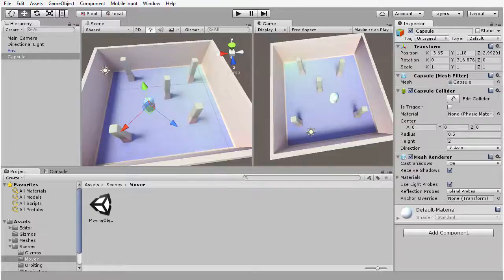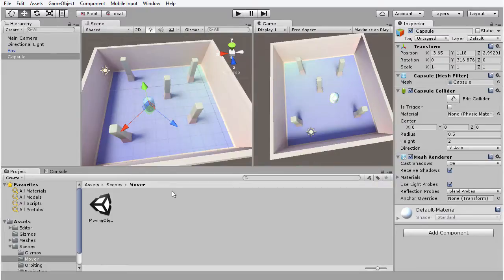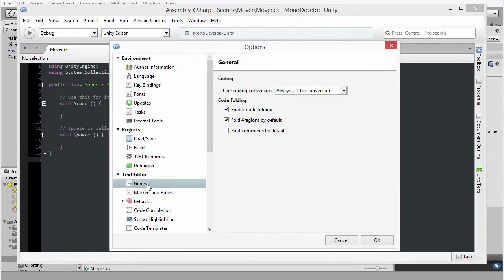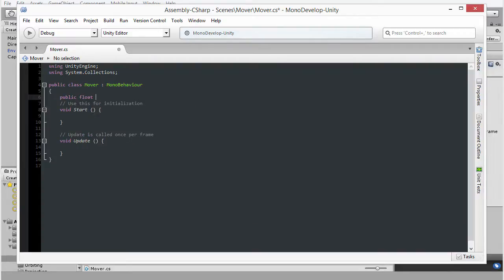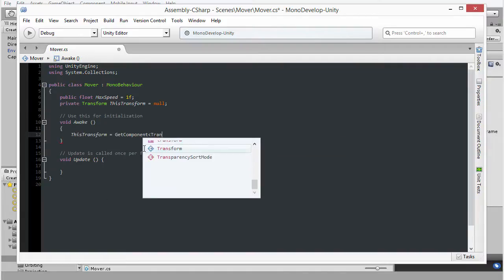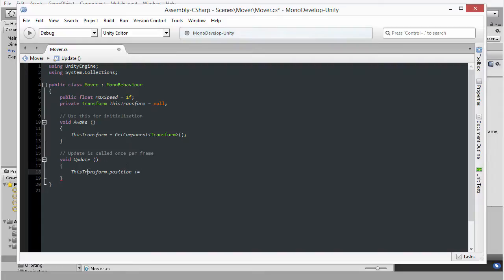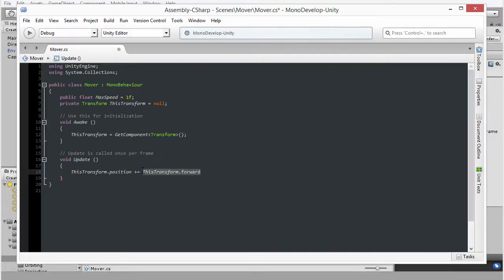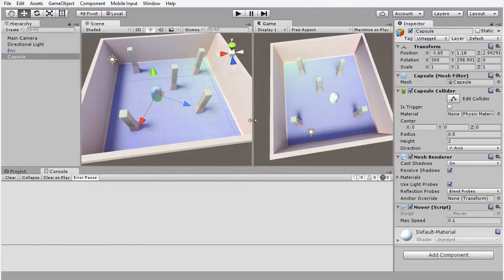04 Vectors and Coordinate Spaces